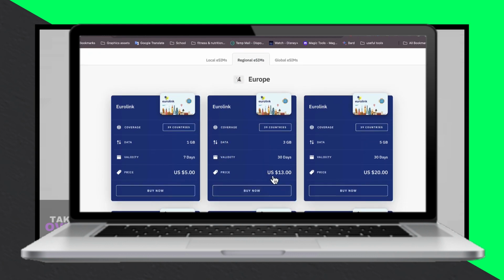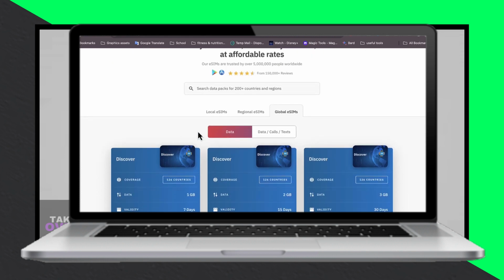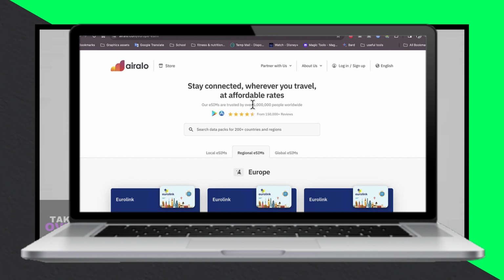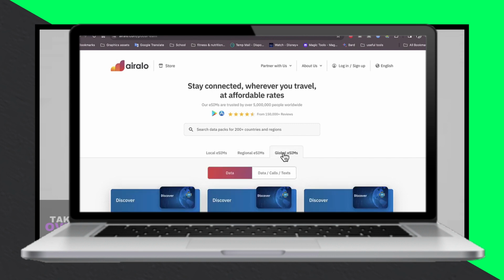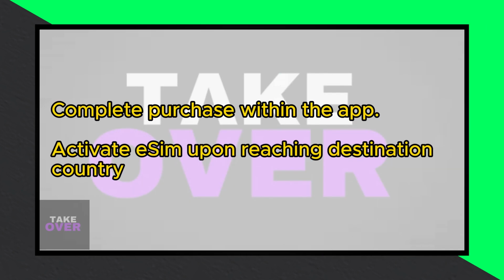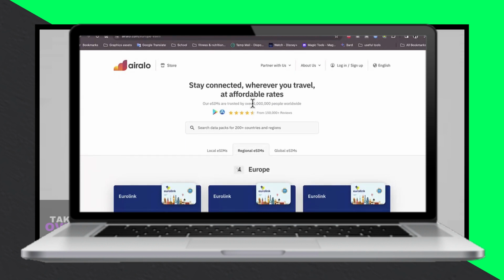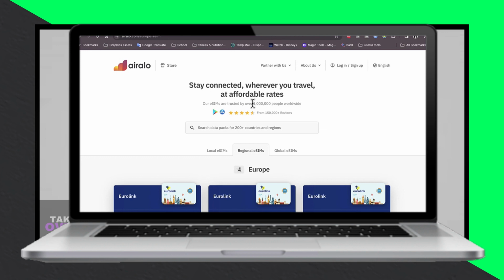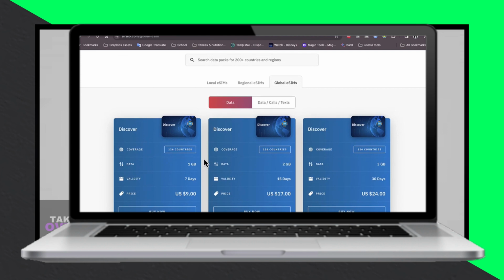Airalo eSim Activation Tutorial | How to Use Airalo for Beginners 2024